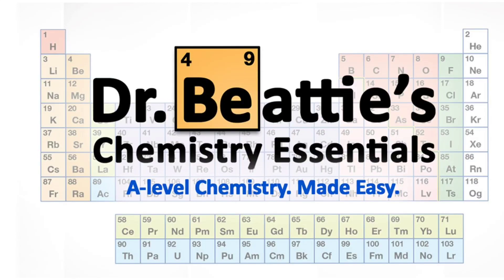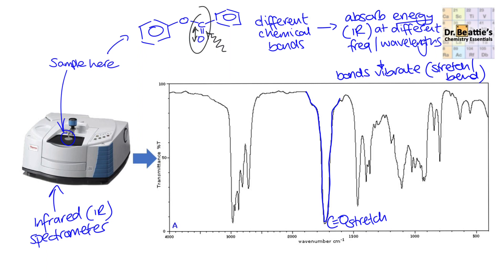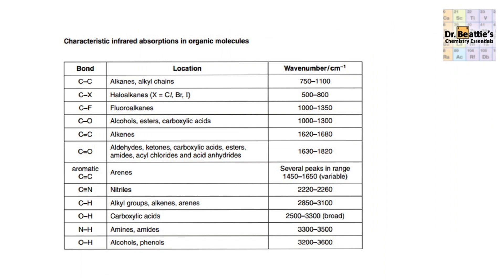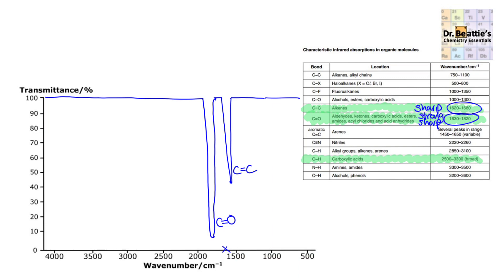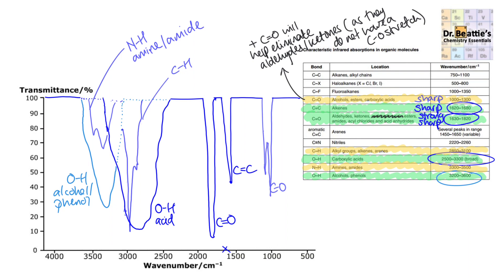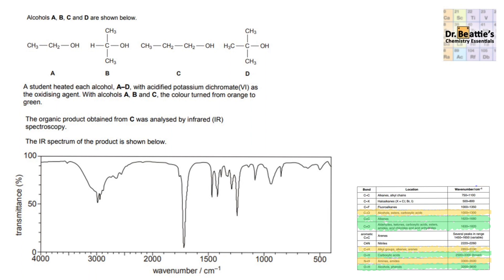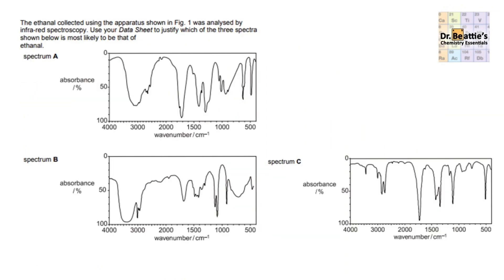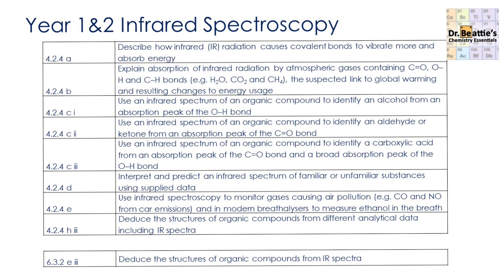IR (infrared) Spectroscopy | A-level Chemistry | Year 1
Looking to get a clear explanation of IR spectra to succeed and get an A/A* grade? A video with exam questions to give you an opportunity to practice and with walkthroughs on how to succeed? Check out this video:
Introduction to infrared spectroscopy: absorption and stretches
Key absorption and functional groups
Exam question 1
Exam question 2
Exam question 3